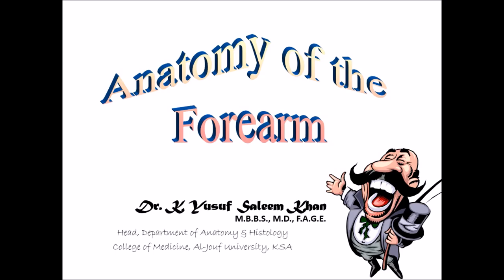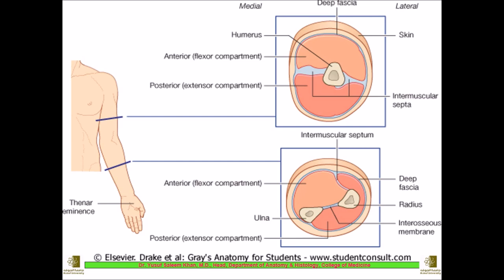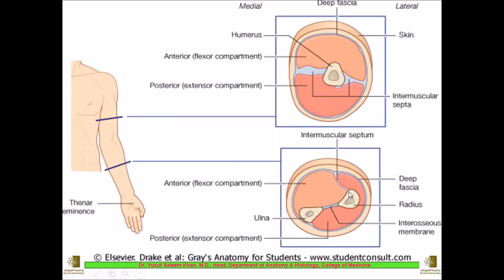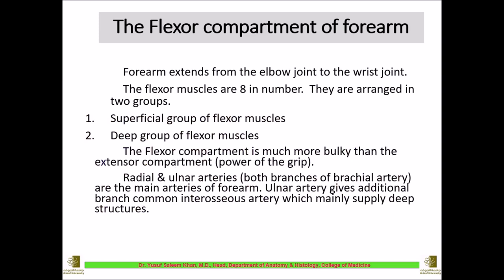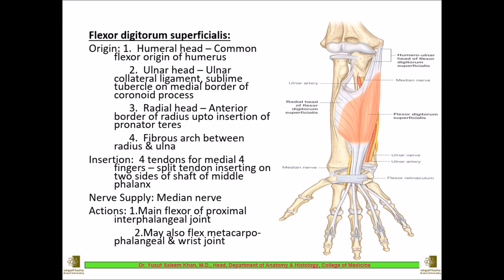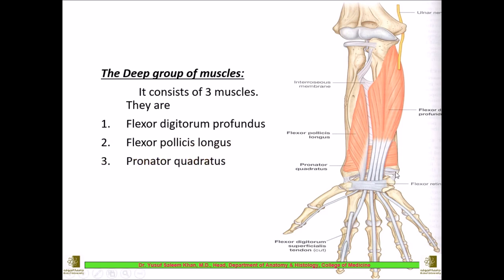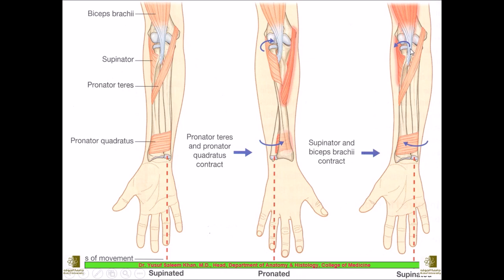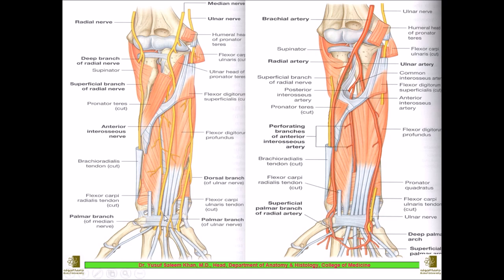Anatomy Lecture on the FOREARM || Part-1 || Flexor compartment || Dr. Yusuf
A brief description of the Anatomy of the forearm with respect to the muscles, their origin/insertion, action, blood supply, nerve supply, and clinical anatomy

Below is the list of some of the other lecture videos which you can also watch on this channel.

Embryology
1. Lecture on Development during the 3rd week after Gestation
2. Changes during the second week of development of the embryo
3.  Embryology - Fertilization & Implantation (Development during 1st week of embryo)
4. Development of Female Reproductive System
5. Embryology Lecture on The Placenta by Dr. Yusuf

6. Anatomy Lecture - Blood Vessels of the Thorax and Head & Neck
7. Anatomy Lecture on Brain Stem - 2 (Medulla Oblongata)
8. Anatomy Lecture on Brain Stem - 1 (Mid brain & Pons)
9. Anatomy lecture on Oral Cavity & Salivary glands (Complete) by Dr. Yusuf
10. Anatomy Lecture on Esophagus by Dr. Yusuf
11. Anatomy of Pharynx & Esophagus Complete
12. Anatomy of Pharynx
13. Anatomy Lecture on Salivary Glands (Parotid, Sub-Mandibular &Sub-Lingual) by Dr. Yusuf
14. Anatomy Lecture on Oral Cavity - lip & tongue by Dr. Yusuf
15. Anatomy of Spinal Cord by Dr Yusuf
16. Anatomy Of Larynx (Complete)
17. Anatomy of Neck (Complete)
18. Triangles of Neck - SIMPLIFIED
19. Supra & Infra-hyoid Muscles
20. Triangles of the Neck
21. Deep Fascia of the Neck
22. Anatomy Lecture of Larynx
23. Lecture on Anatomy of THYROID & PARA-THYROID GLANDS
24. Lecture on Anatomy of Face by Dr. Yusuf
25. Lecture on Anatomy of Scalp by Dr. Yusuf
26. Temporal, Infra-Temporal Fossa & Muscles of Mastication by Dr. Yusuf
27. Anatomy of External Ear
28. Anatomy of Middle Ear
29. Anatomy of Cerebellum
30. Anatomy of the Tympanic Membrane
31. Anatomy of the EAR (External & Middle)

Lab:
32. Spinal cord - Lab demo
33. Meninges & Dural Venous Sinus - Lab demo
34. Cerebellum - Lab Demo

Thorax
35. Surface marking of the Heart by DrYusuf
36. The External Features of the Heart (Anatomy Lecture) by Dr. Yusuf
37. Blood supply of the Heart (Anatomy Lecture) .
38. The Pericardium
39. The HEART - Anatomy Lecture on the Internal Structures &
40. Anatomy of Breast by DrYusuf
41. Anatomy of Lung & Pleura Part II
42. Anatomy Lecture of Lung, Pleura & Broncho-pulmonary segments (Part I)

Abdomen & Pelvis:
43. Anatomy Lecture on Large Intestine by Dr. Yusuf
44. Anatomy Lecture on Small Intestine by Dr. Yusuf
45. Anatomy of INGUINAL CANAL, INGUINAL HERNIAS & ANTERIOR ABDOMINAL WALL (Complete)
46. Anatomy Lecture on MALE EXTERNAL GENITAL SYSTEM (Penis & Scrotum)
47. Anatomy of ANTERIOR ABDOMINAL WALL (Part 1)
48. Anatomy of Anterior Abdominal Wall (Part 2) - INGUINAL CANAL & HERNIAS
49. Anatomy Lecture on ISCHIO RECTAL FOSSA. by Dr Yusuf
50. Anatomy Lecture of Supra Renal (Adrenal) gland
51. Anatomy Lecture of the TESTIS (Male Reproductive System)
52. Anatomy Lecture of the SPLEEN by Dr. Yusuf
53. Lecture on Anatomy of the VAGINA
54. Lecture on Anatomy of FALLOPIAN TUBES/UTERINE TUBES
55. Lecture on Anatomy of UTERUS & CERVIX
56. Lecture on Anatomy of OVARY & Female External Genitalia
57. Lecture on Anatomy of PERITONEUM. by Dr. Yusuf
58. Anatomy Lecture on URINARY BLADDER & Ductus/Vas Deferens
59. Anatomy Lecture on PANCREAS by Dr. Yusuf
60. Anatomy Lecture on KIDNEY. by Dr Yusuf
61. Anatomy of LIVER & Extra Hepatic Biliary Apparatus by Dr. Yusuf
62. Lecture on Anatomy of Stomach. by Dr. Yusuf
63. Anatomy of the Uro-genital region
64. Anatomy of the Diaphragm
65. Anatomy of the Posterior Abdominal Wall
66. Anatomy of the PORTAL VEIN & Porta-Caval Anastomosis
67. Anatomy of the CAECUM
68. Anatomy of the VERMIFORM APPENDIX
69. Anatomy of the ANAL CANAL

Lower Limb
70. Joints of Lower Limb (Complete)
71. Anatomy of Knee Joint
72. Anatomy of Hip Joint
73. Anatomy fo Ankle & Subtalar Joints
74. Anatomy of Foot (Complete)
75. Arches of the Foot
76. Anatomy of Foot
77. Anatomy of the Leg
78. Anatomy of Thigh (Complete)
79. Osteology of Hip Bone &Femur
80. Anatomy of Thigh - Hamstring compartment
81. Anatomy of Thigh - Adductor compartment & Obturator nerve
82. Femoral triangle & Femoral sheath
83. Femoral nerve
84. Anatomy of Thigh - Anterior compartment
85. The Popliteal fossa (for MSK Block)
86. Anatomy of Gluteal Region (Musculoskeletal System)

Upper Limb
87. Anatomy Lecture on AXILLA & BRACHIAL PLEXUS by Dr Yusuf
88. Anatomy Lecture on Forearm (Part-1) (Flexor compartment)
89. Anatomy Lecture on FOREARM (Part 2) (Extensor Compartment)
90. Lecture on Anatomy of Hand by Dr. Yusuf
91. Lecture on Anatomy of Cubital Fossa
92. Lecture on Anatomy of Arm by Dr. Yusuf

General Anatomy:
93. Anatomy lecture on An Introduction to Lymphatic System